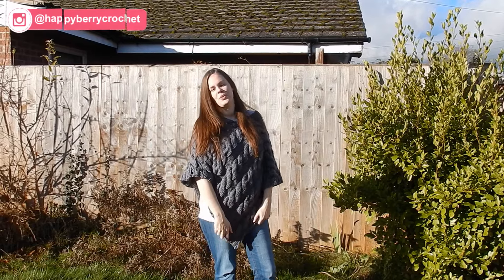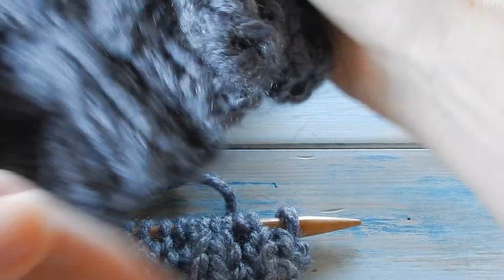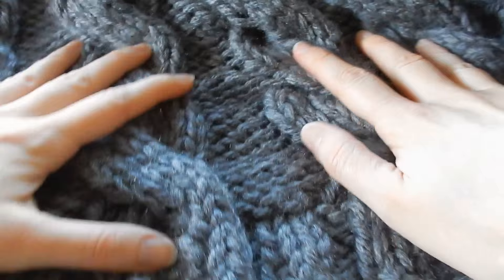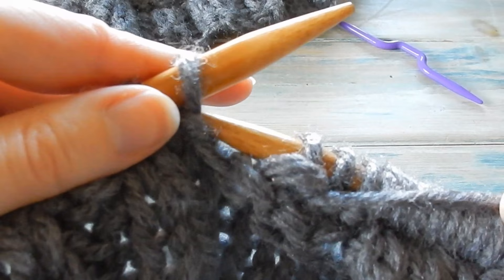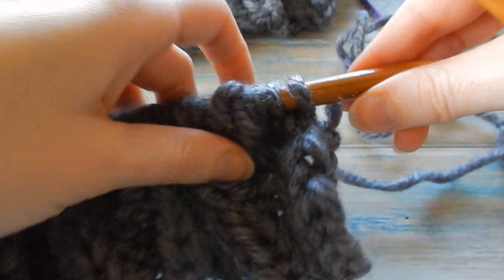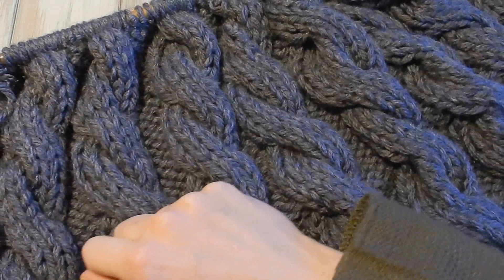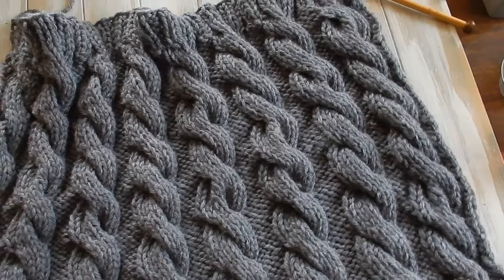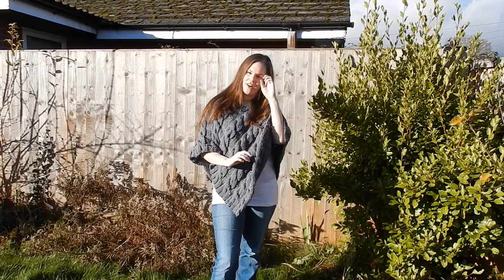Cable Poncho Knitting Tutorial - Beginner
Hopefully now you've spent some time practicing the basic stitches, so I thought I would share with you my first project for this channel, and that's for this Cable Poncho.

For this pattern I used 8 balls of 100g super chunky/super bulky yarn and 10mm straight knitting needles.